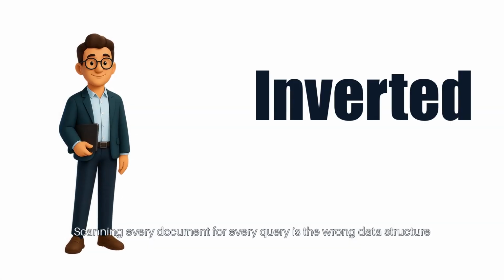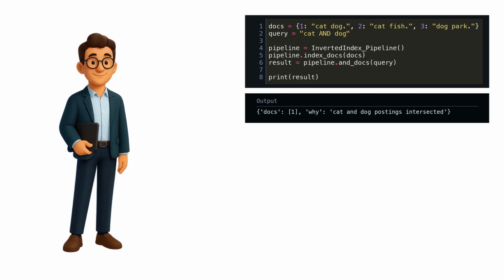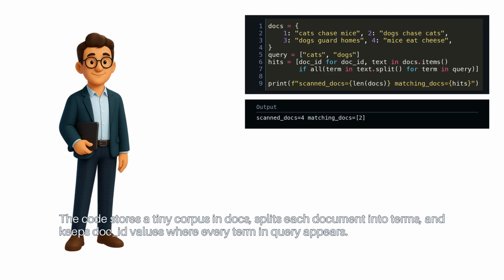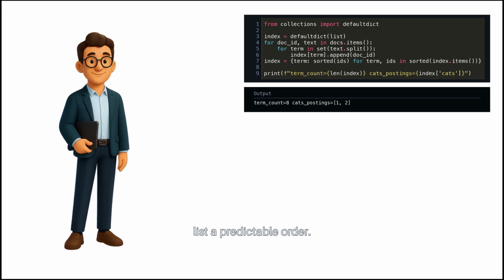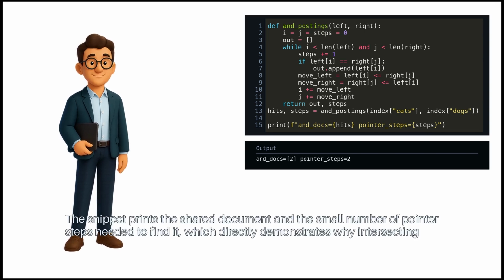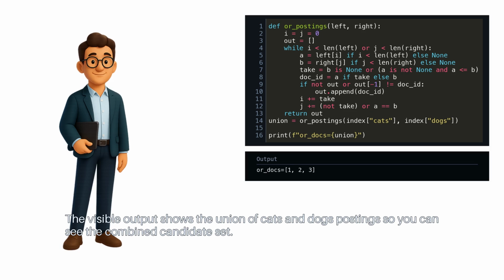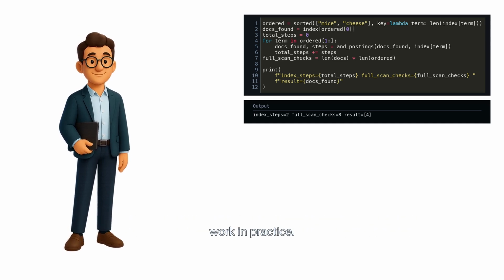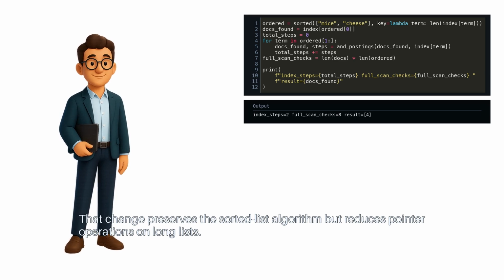Build an Inverted Index in Python: Answer AND Queries with Postings Lists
Inverted index: learn how postings lists and sorted-list intersections answer Boolean AND/OR queries without scanning every document.
Step-by-step Python demo (collections.defaultdict) builds a word lookup, implements AND/OR merges, and a tiny query planner to reduce work.
Apply this to datasets like 20 Newsgroups and explore heuristics (ordering by postings length, skip pointers) to scale search.